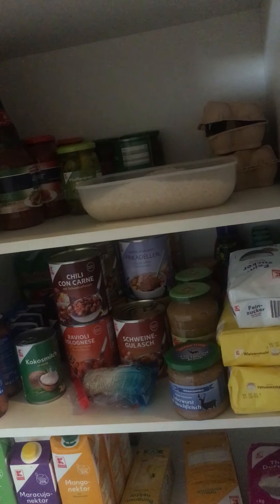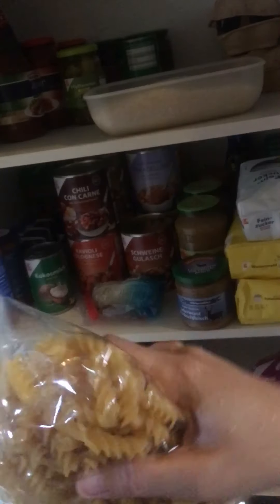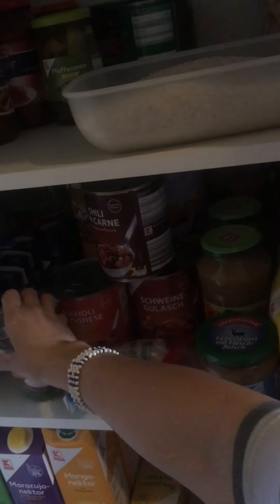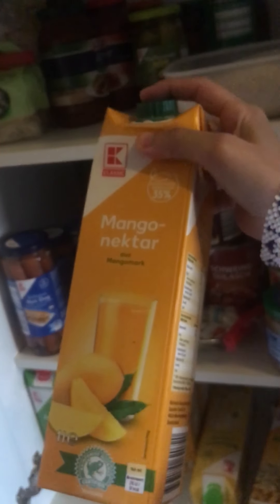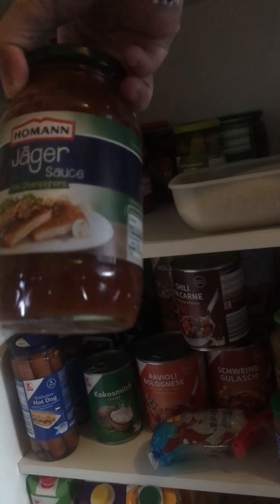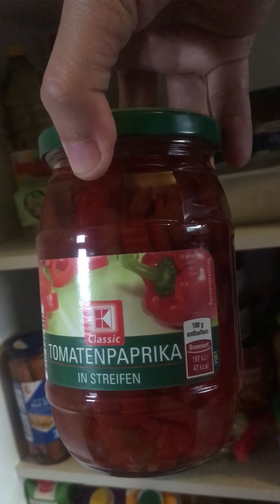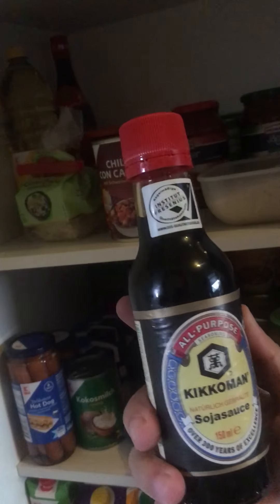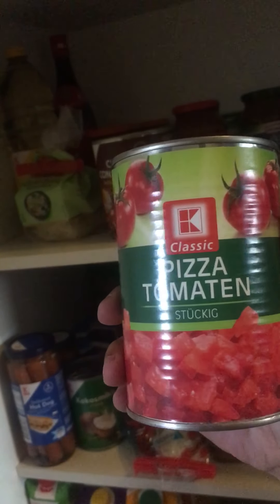GROCERIES DURING PANDEMIC TIME / EUROPEAN HUSBAND @ ASIAN WIFE (2020) PSYCHO J CHANNEL